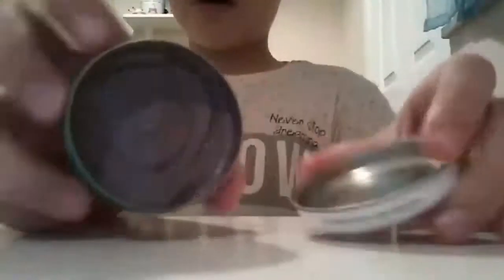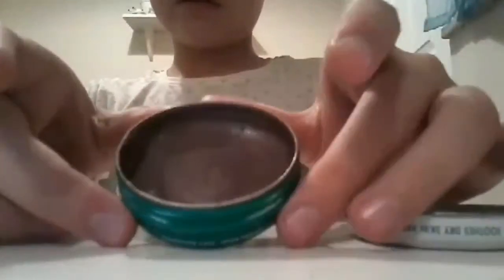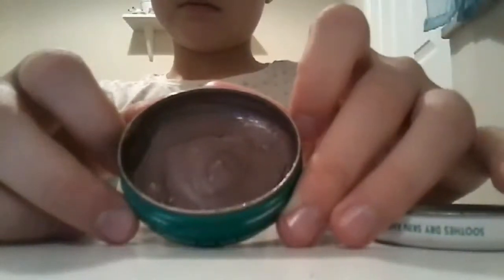DIY Lip Scrub #2 Success!!